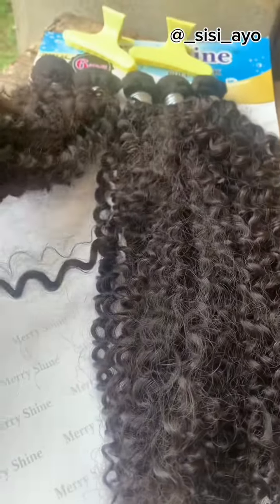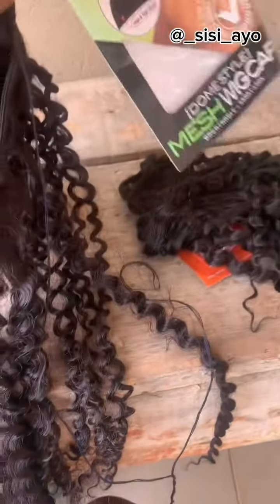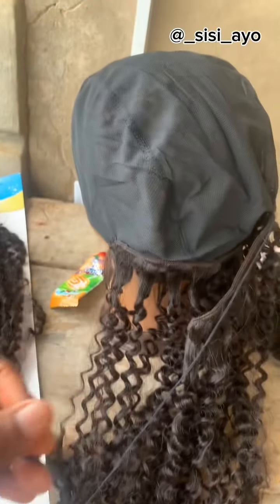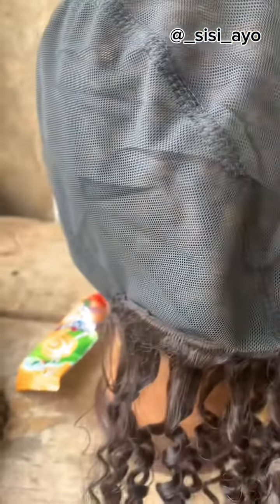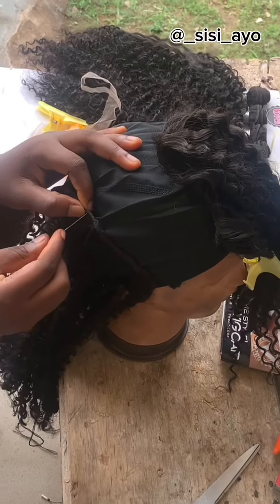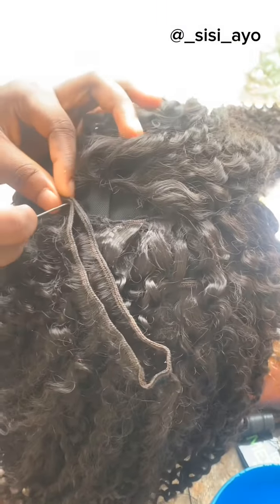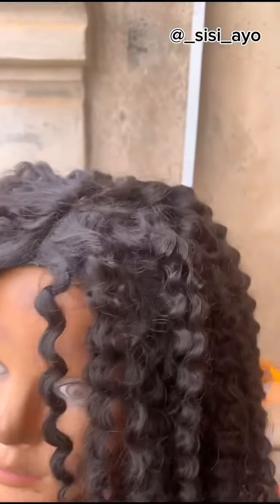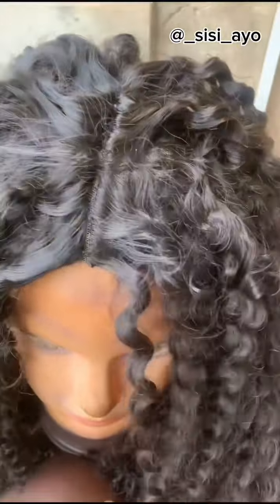Make my wig with me. I don't think I have ever shown yall this side of me|Vlog Episode46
Make my wig with me. I don't think I have ever shown y'all this side of me. Watch the video till the end and learn more.

VLOG EPISODE 46. Watch other VLOG with Sisi Ayo episodes for cruise, personal development, lifestyle vlog and entertainment.

Follow me on all social platforms @_sisi_ayo